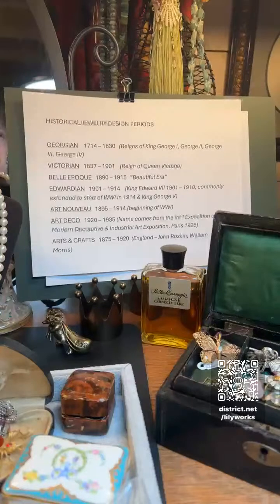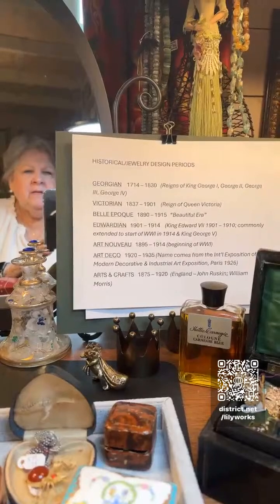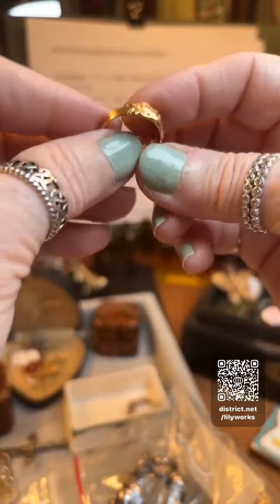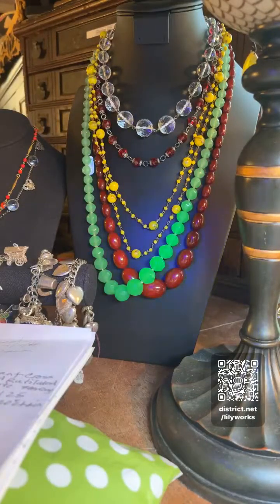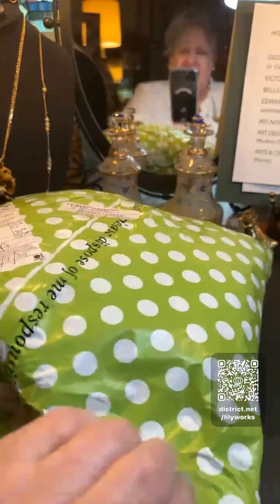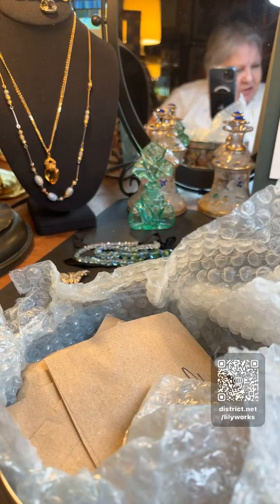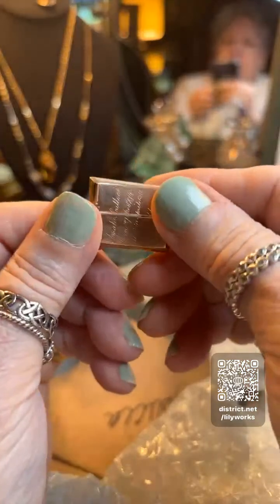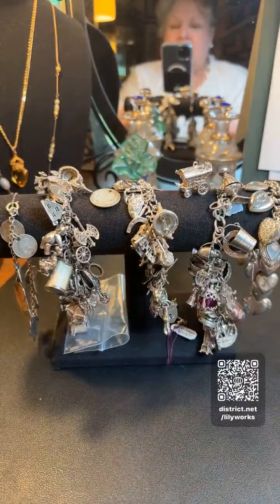Antique European/British Jewelry Unboxing